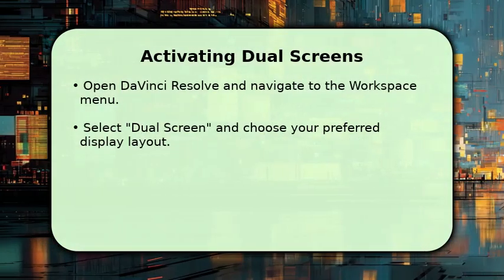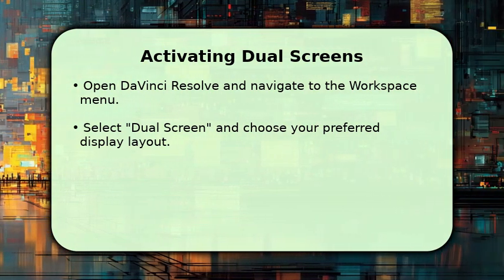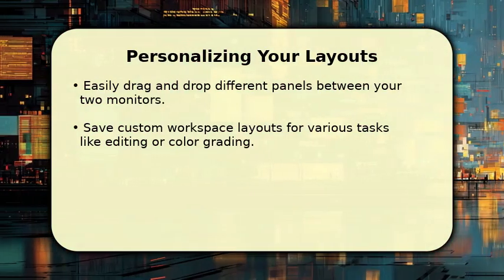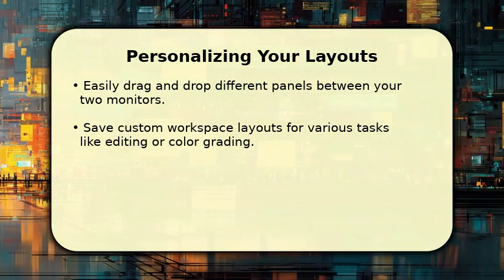How to Use DaVinci Resolve on Two Monitors 2025 - Full Guide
▸ :^) Unlock your full video editing potential with this comprehensive guide on how to use DaVinci Resolve on two monitors. Learn step-by-step how to set up your dual monitor workflow, optimize your workspace, and maximize your screen real estate for a more efficient and professional editing experience. Whether you're a beginner or an experienced editor, this tutorial will show you how to leverage multi-monitor setups in DaVinci Resolve to boost your productivity. Discover tips and tricks to streamline your video editing process, manage your media, timelines, and color grading panels with ease across multiple displays. Elevate your DaVinci Resolve skills and transform your editing setup today!

Relevant Keywords: DaVinci Resolve, two monitors, dual monitor setup, multi-monitor, video editing, workflow, monitor setup, Resolve workspace, productivity, editing tips, DaVinci Resolve tutorial, post-production, screen real estate, video editor, how to use DaVinci Resolve.